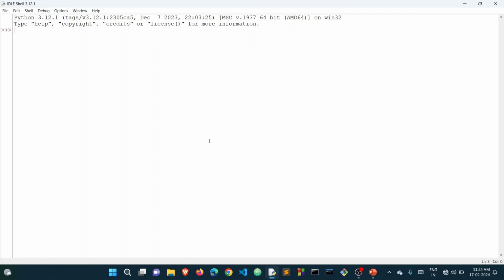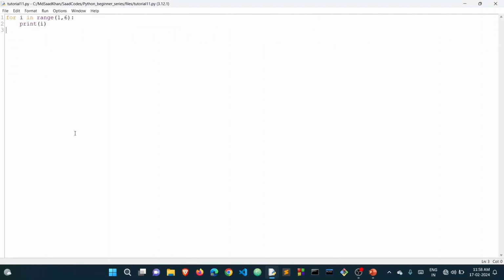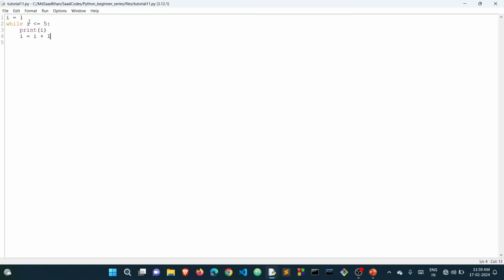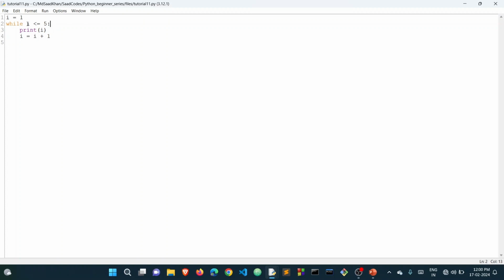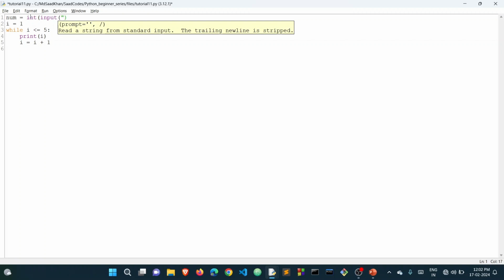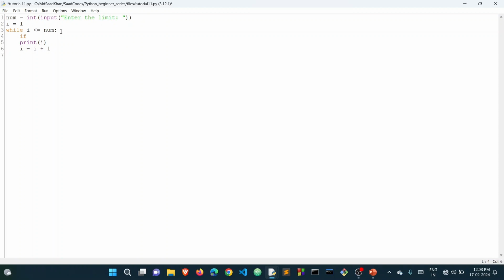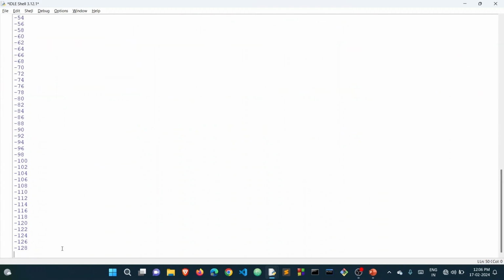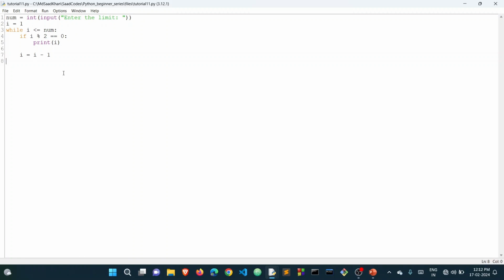While loop | Python beginner series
Hello everyone, in this video I have discussed about the while loop in Python. It is a loop that is used when the condition for the termination of the iteration is known but the number of iterations are not known.